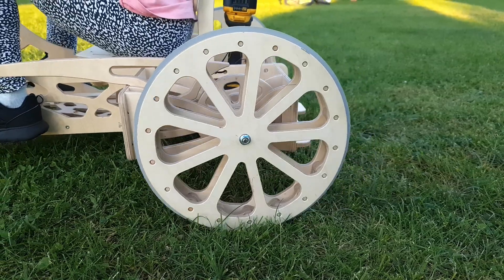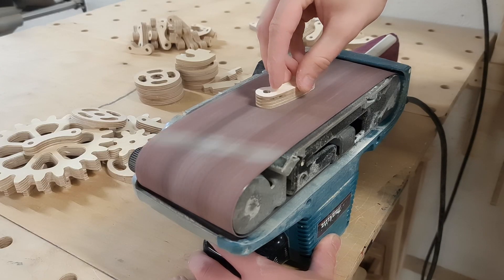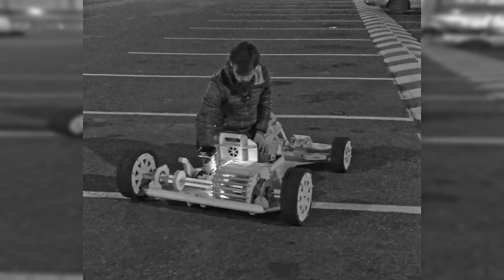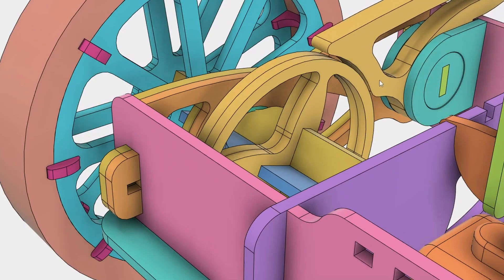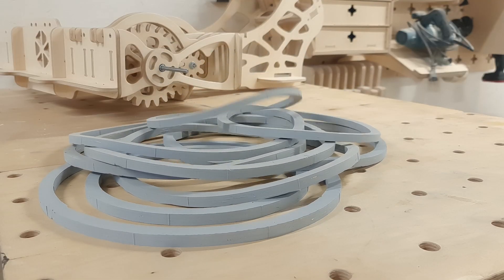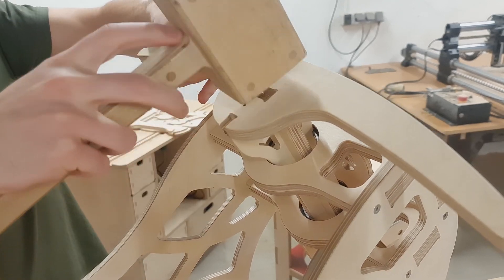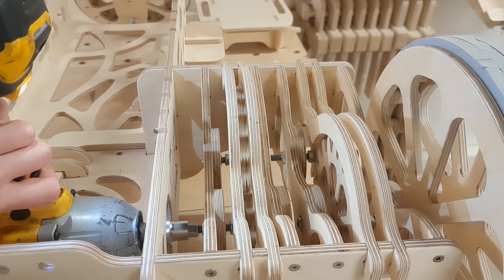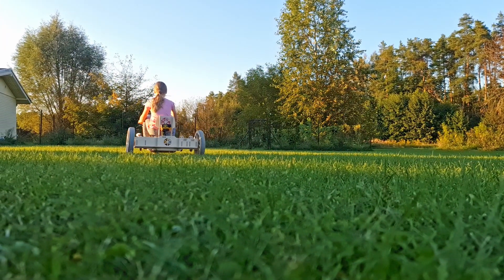Drill Powered Go-Kart Made on A CNC Router - Took Us Years To Develop - Aribabox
Watch how we built a fully functional wooden go-kart made entirely on a CNC router!

This DIY plywood go-kart, powered by a cordless drill, has taken years to perfect. From design struggles to the final assembly, we show every step of this unique project.

Don’t miss the kids' first test drive at the end!